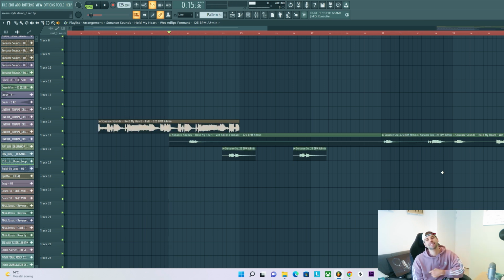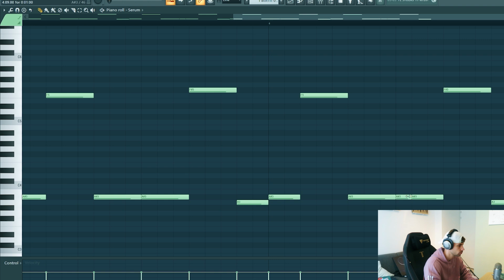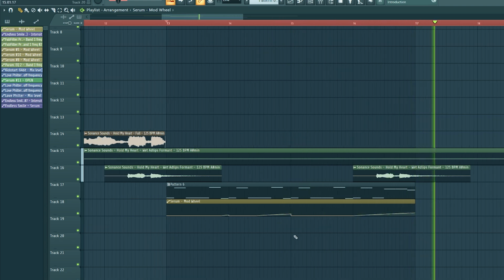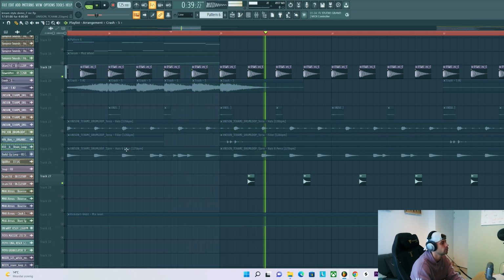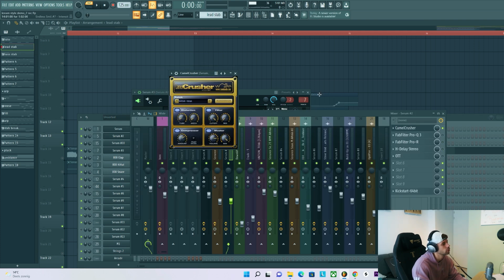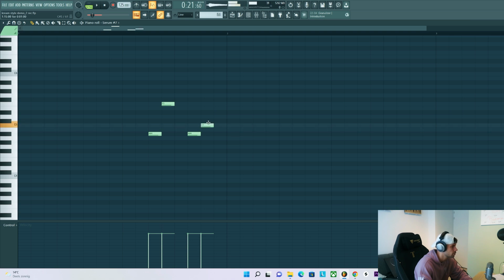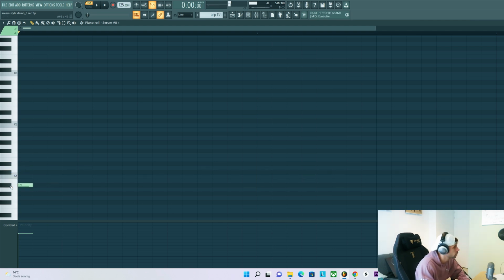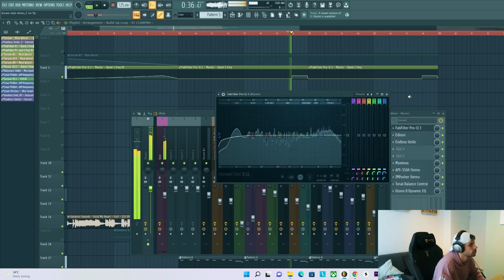How To Kream Style Deep House [FL Studio Tutorial]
In this Tutorial, I will show you How To Make a Deep house Drop in FL Studio from scratch in 2022 like artists as Kream. For the last years Kream is blowing up as Deep House duo. Their style is a combination between Tech House and Deep House. In This tutorial we'll be covering their style from scratch in FL Studio. I'll show you how to make the Deep house Drop including that typical  Deep House bass, Deep House lead and Arp & drums just like you hear in all those Deep house drops made by Kream. In this tutorial I'll show you the fundamentals of making a Kream style deep House drop in FL Studio.